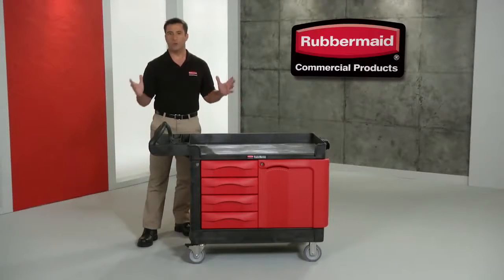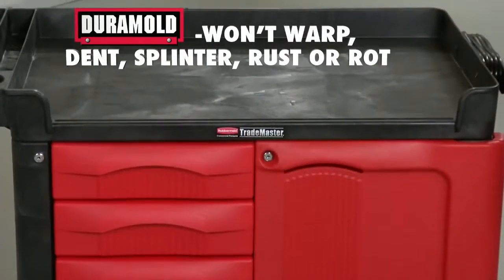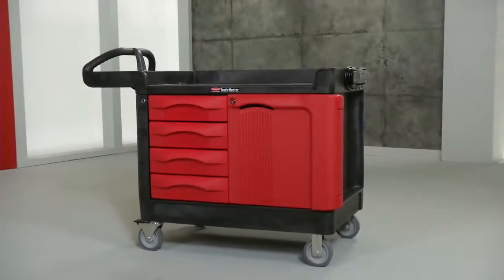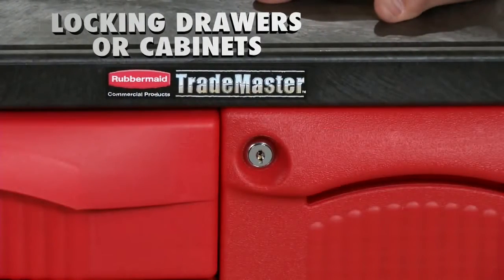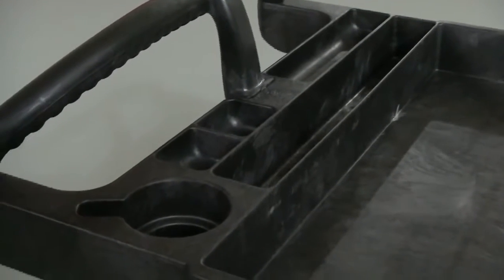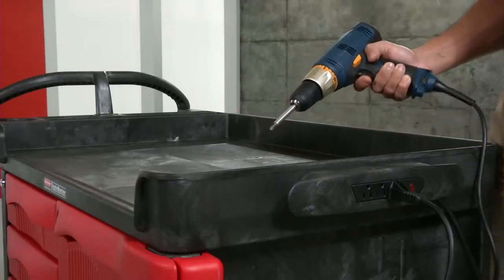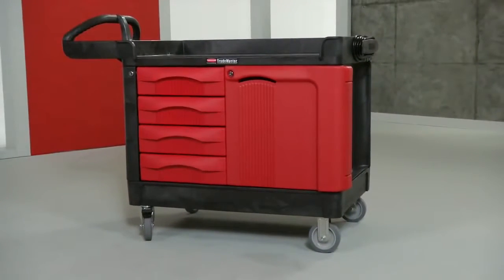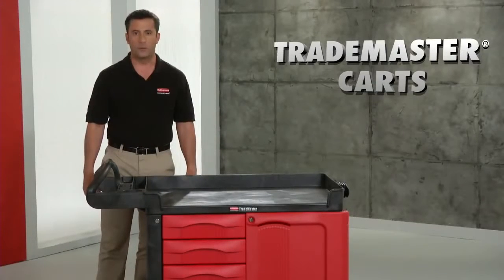Rubbermaid Commercial TradeMaster Cart